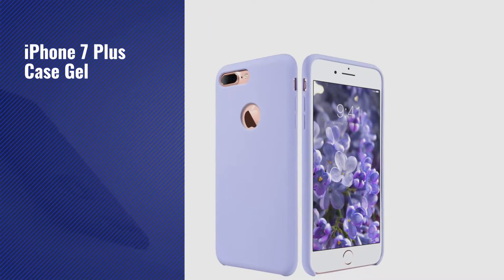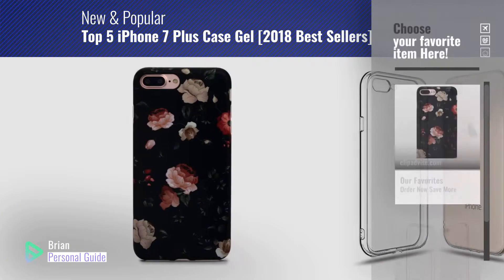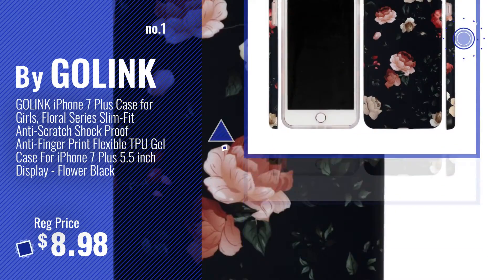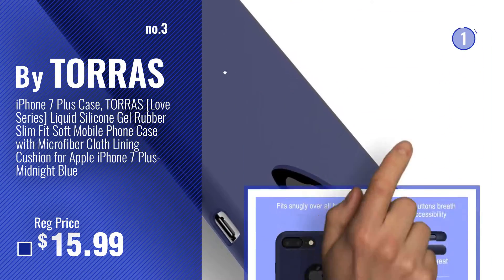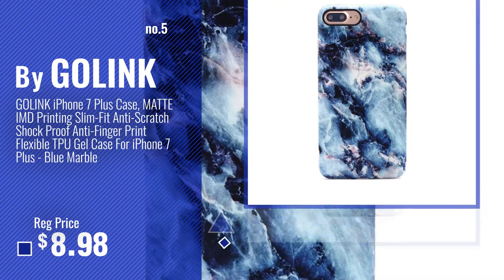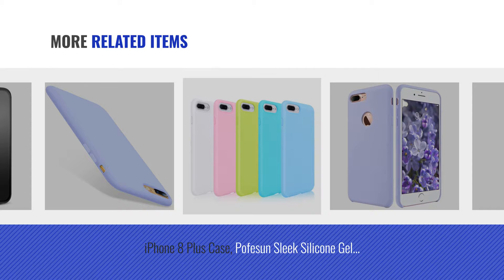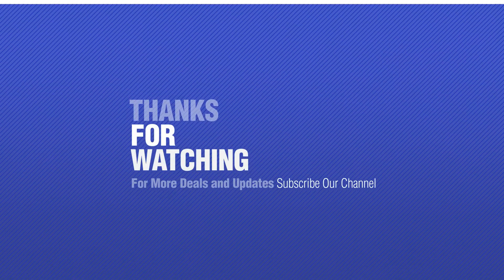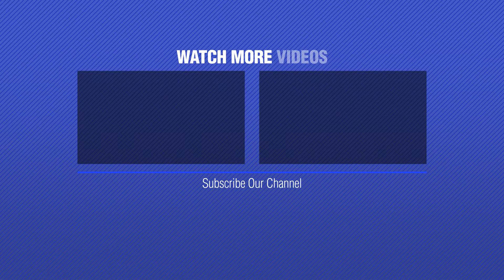Top 5 IPhone 7 Plus Case Gel [2018 Best Sellers]: GOLINK iPhone 7 Plus Case for Girls, Floral Series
Black Friday / Cyber Monday GOLINK iPhone 7 Plus Case for Girls, Floral Series Slim-Fit Anti-Scratch Shock Proof by GOLINK

Black Friday / Cyber Monday iPhone 7 Plus Case, iPhone 8 Plus Case, Shamo's Crystal Clear Shock Absorption] Cover TPU by Shamo's

Black Friday / Cyber Monday iPhone 7 Plus Case, TORRAS [Love Series] Liquid Silicone Gel Rubber Slim Fit Soft Mobile by TORRAS

Black Friday / Cyber Monday iPhone 7 Plus Case, iPhone 7 Plus Case Slim Silicone, ULAK Purple Shock Absorbing Liquid by ULAK

Black Friday / Cyber Monday GOLINK iPhone 7 Plus Case, MATTE IMD Printing Slim-Fit Anti-Scratch Shock Proof by GOLINK

Black Friday / Cyber Monday iPhone 8 Plus Case, Pofesun Sleek Silicone Gel Rubber Case Protective TPU Back Cover for by Pofesun

Black Friday / Cyber Monday iPhone 8 Plus Case, iPhone 7 Plus Case, TORRAS [Love Series] Liquid Silicone Gel Rubber by TORRAS